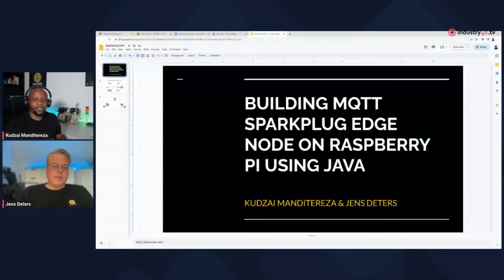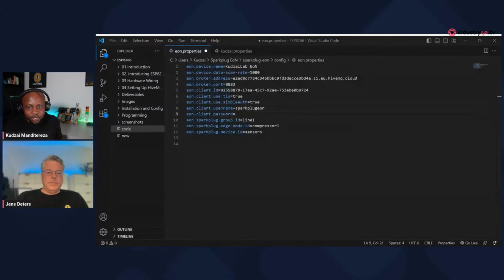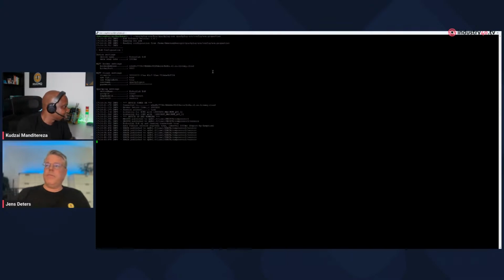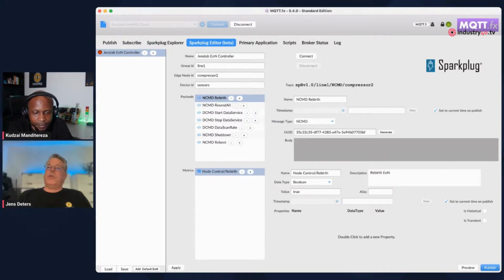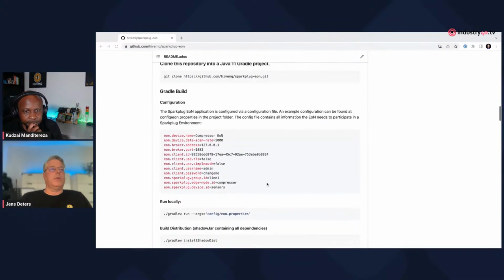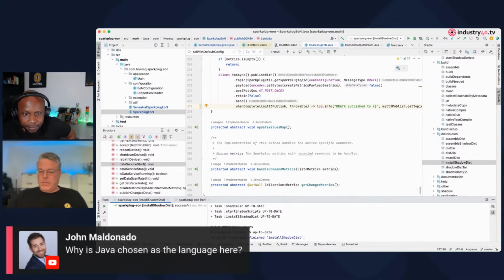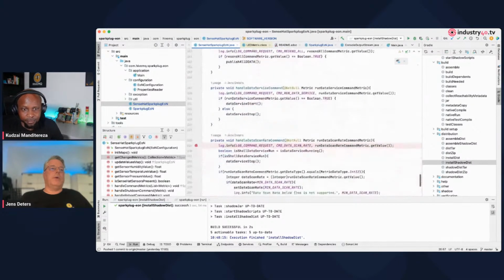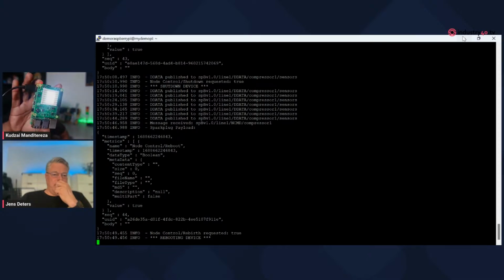MQTT Sparkplug Edge Node on Raspberry Pi Using JAVA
MQTT Sparkplug Edge Node on Raspberry Pi Using JAVA: Learn how to build an MQTT Sparkplug Edge Node on Raspberry Pi Using JAVA. Join me and Jens Deters for a live demo showing how to build the Edge Node and connect it to HiveMQ Cloud.